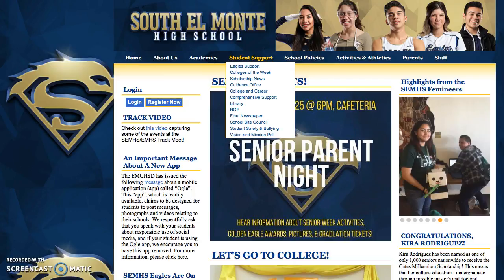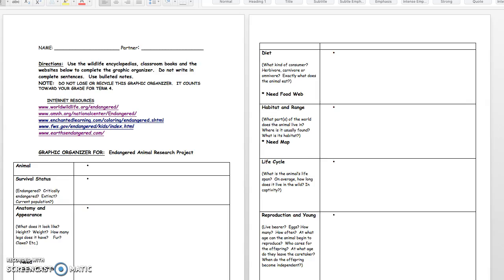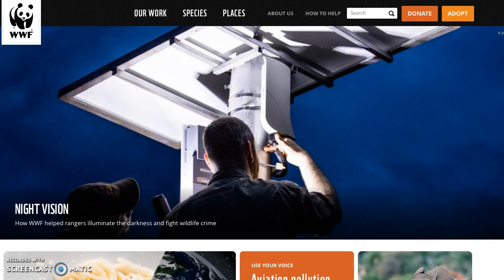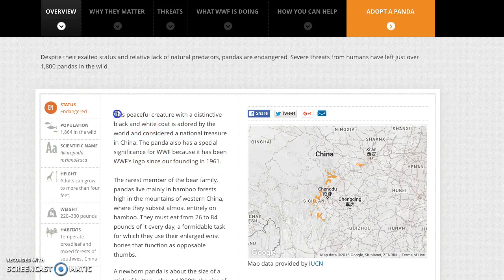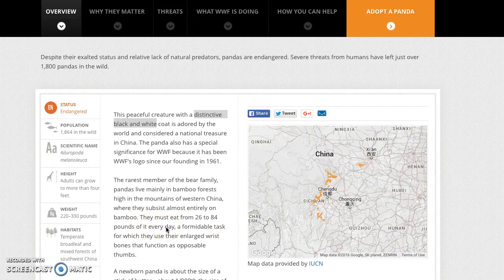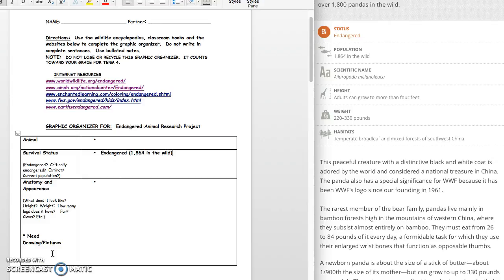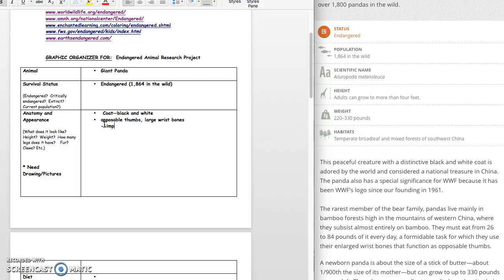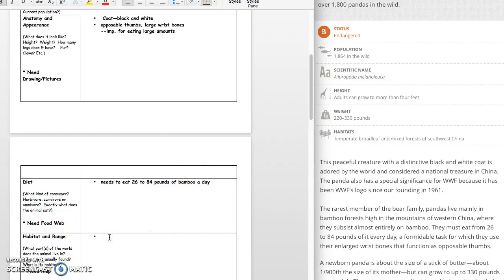Endangered Species Research Project: Note-taking, Basic Animal Facts